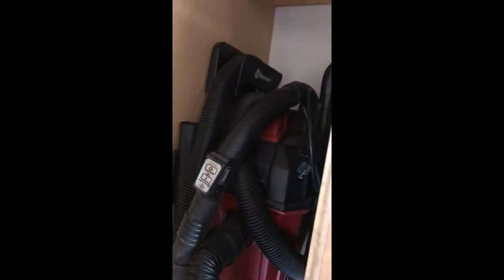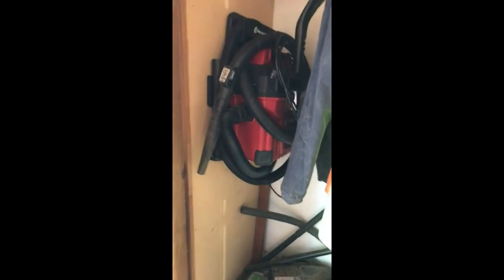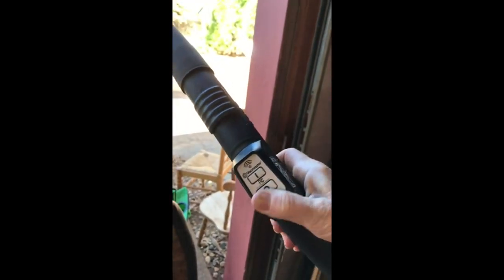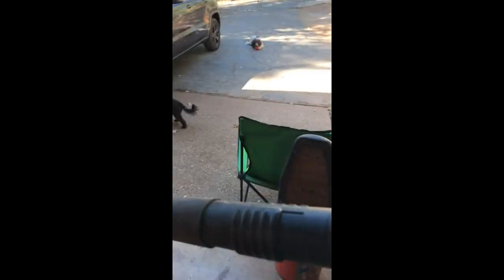Review Vacmaster VWMB508 1101 5 Gallon Wall-Mount Wet/Dry Vacuum with Remote Control Operation Red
Vacmaster VWMB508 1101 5 Gallon Wall-Mount Wet/Dry Vacuum with Remote Control Operation Red